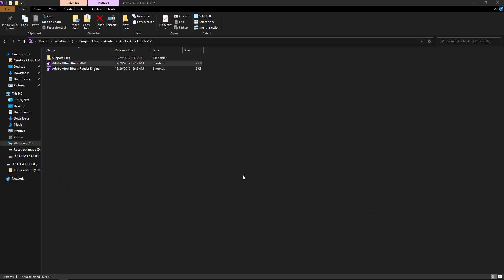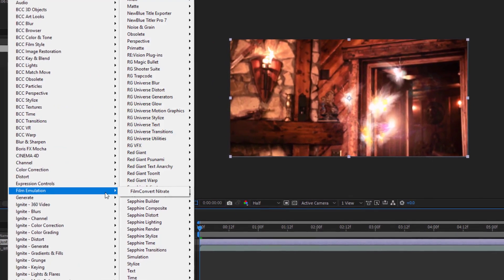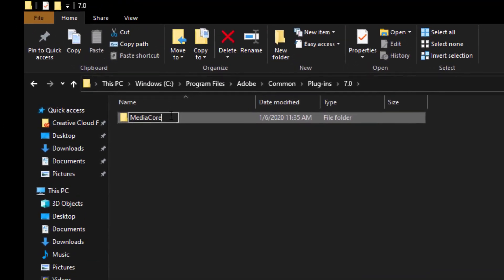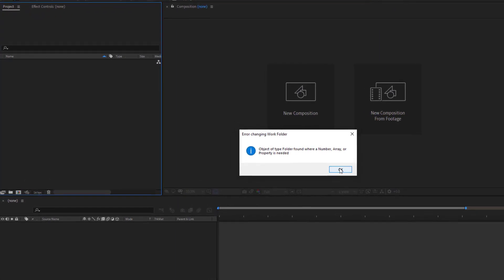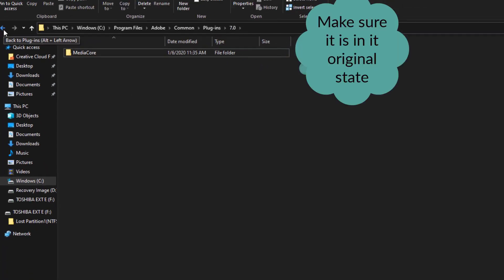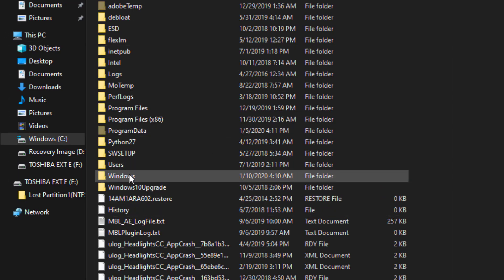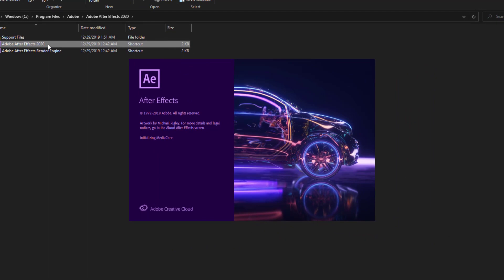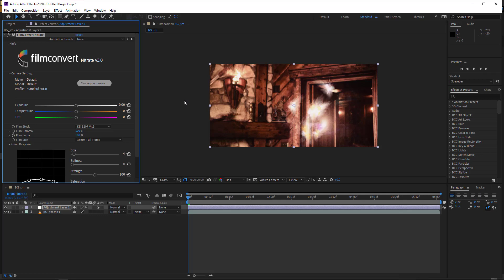How to fix Adobe After effects error: couldnt find main entry point and media core couldnt load 2020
This video simply explains how to solve all kinds of after effects error with any  code being 48:72,25:3 etc, and also solves problems of media core couldn`t  load.With the steps described in the video, problems concerning these errors highlighted or mentioned will be fixed.Thank for watching.